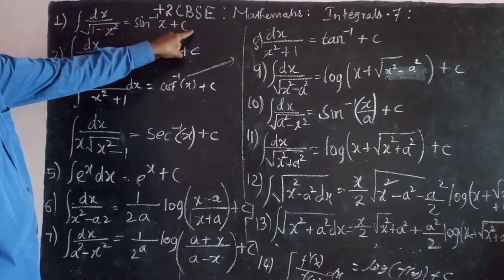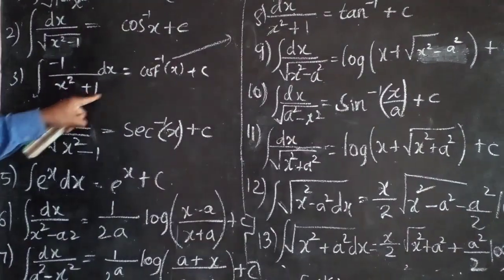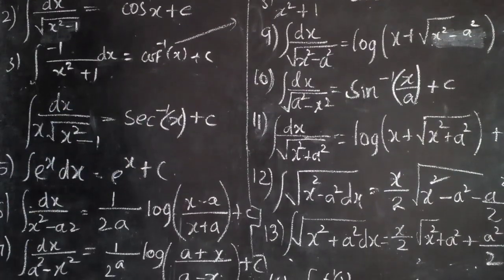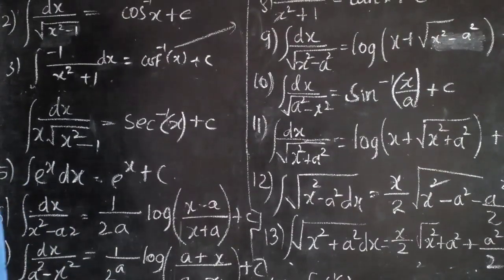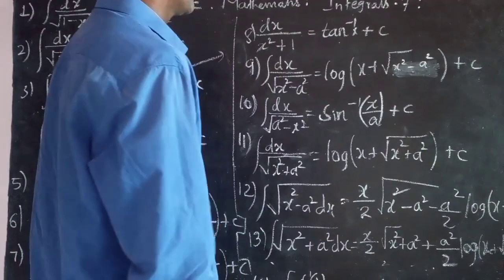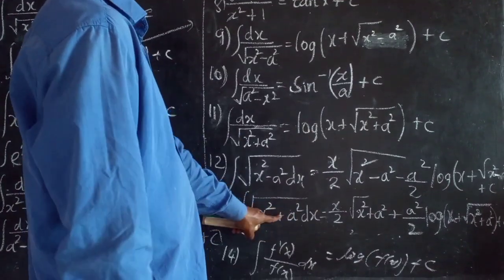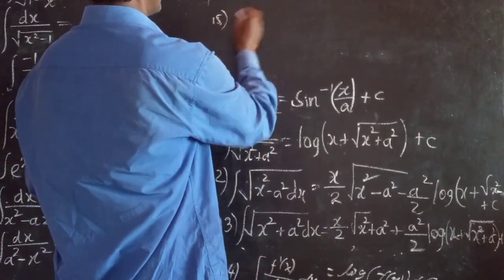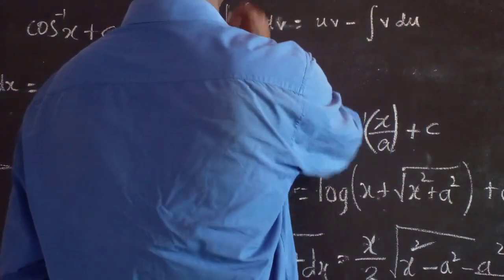Integration Formulas for class 12|Part 2|State Board/CBSE Maths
Students,

We shall discuss more about this topic in the upcoming video.

Get your doubts solved, I am happy to clear your doubts Join this whatsapp group